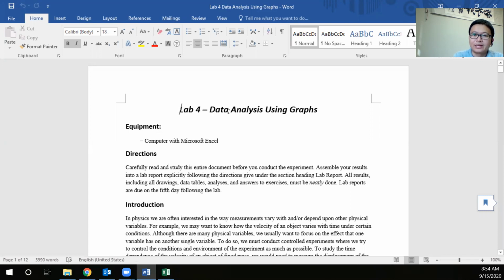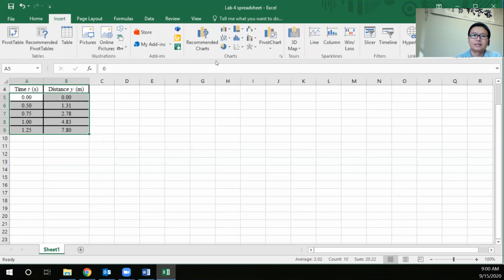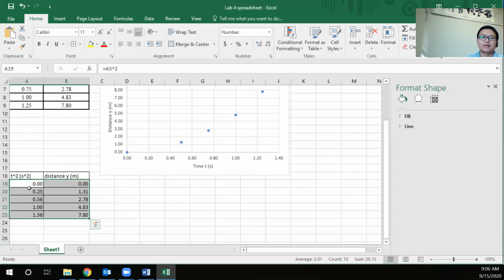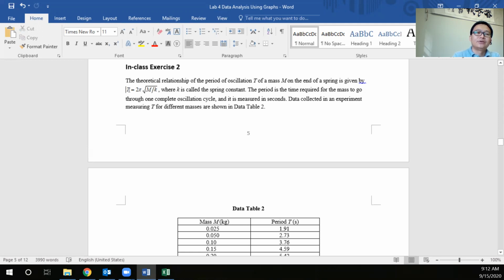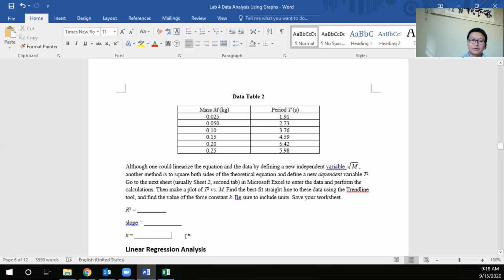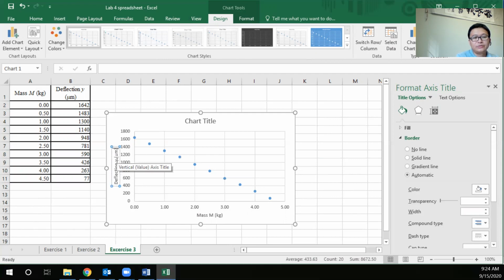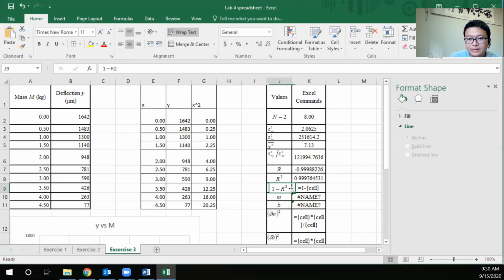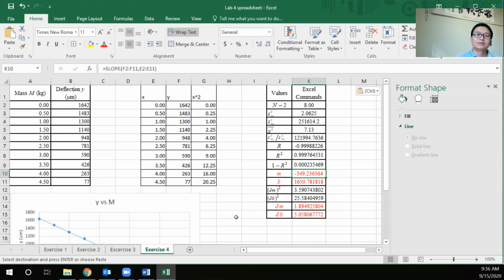Physics I Lab 4 Data Analysis with Graphs